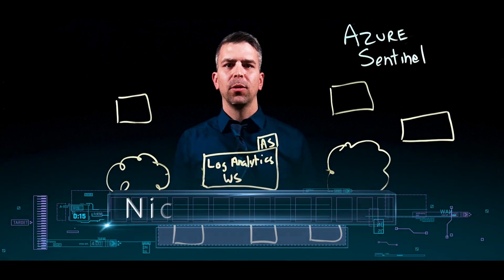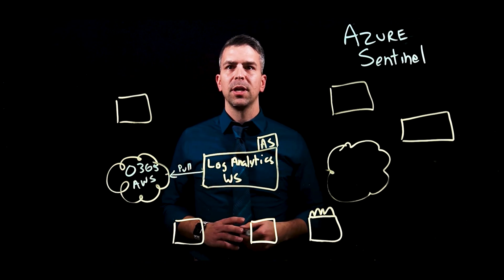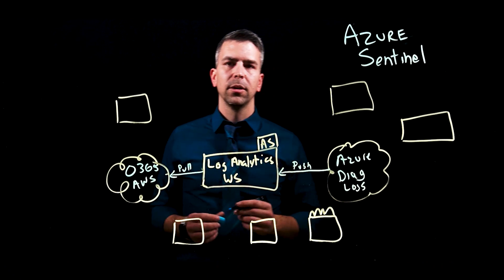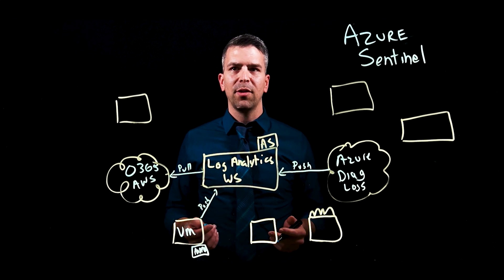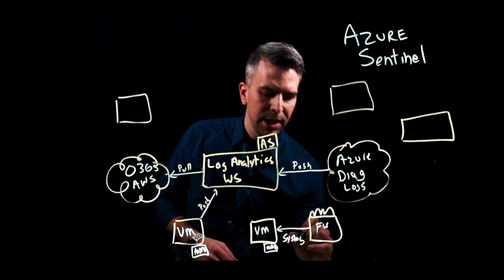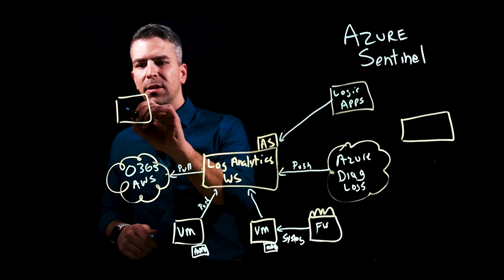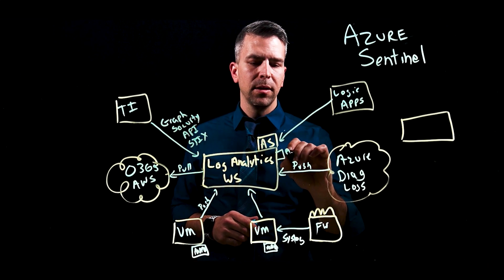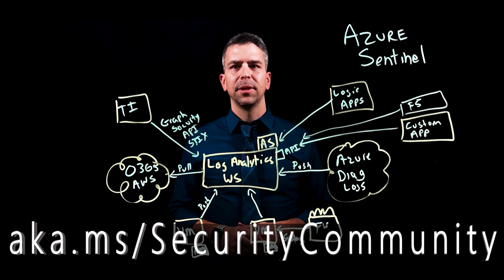Getting Data Into Azure Sentinel